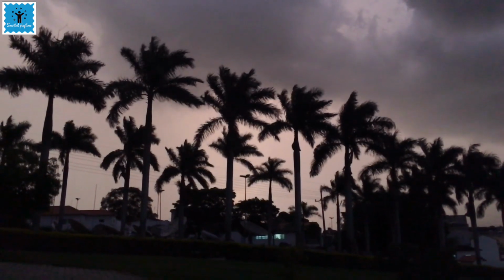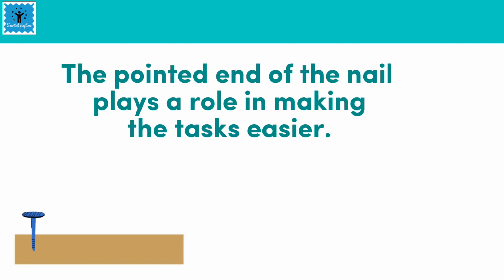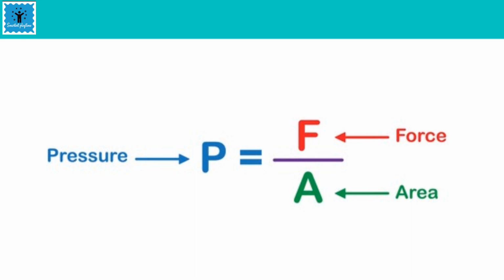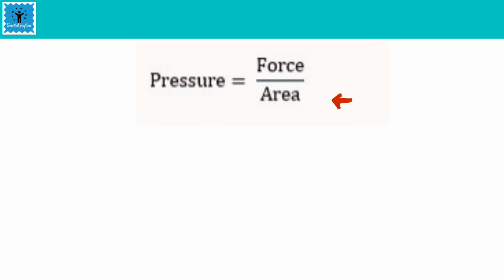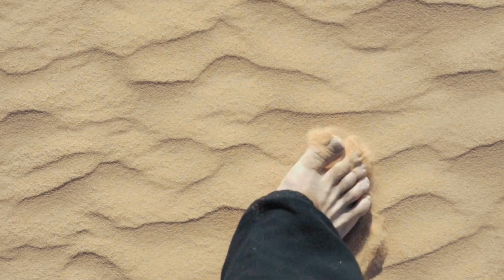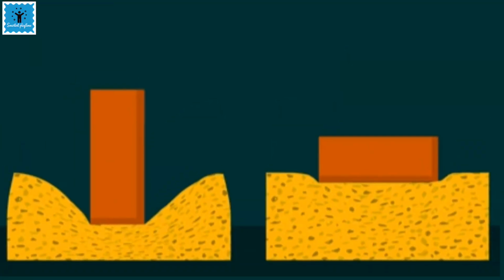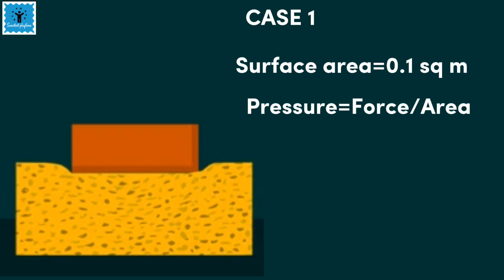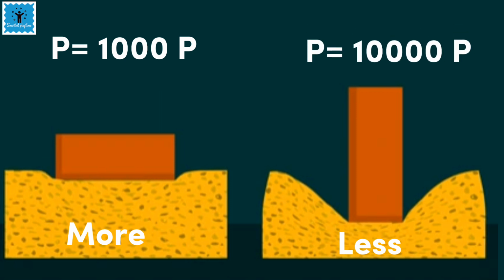What is Pressure?/ Force and pressure/pressure Force and Area / Science Class 8 /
✅ unit
✅ Relationship between Force, Area and Pressure
✅ Application

Hope you like these simple and fun video..

 cbse class 8 science chapter 11 force and pressure, explanation of force and pressure,
define force and pressure,
what do you mean by force,
 introduction of force and pressure, force and pressure class 8 introduction, explain force and pressure class 8,
explain force and pressure,
force and pressure class 8 dav, force and pressure class 8 explanation,
force and pressure class 8 numericals,
force and pressure class 8 ,
force and pressure class 8 questions answers,
force and pressure class 8 notes, force and pressure class 8 icse,
force and pressure class 8 physics wallah,